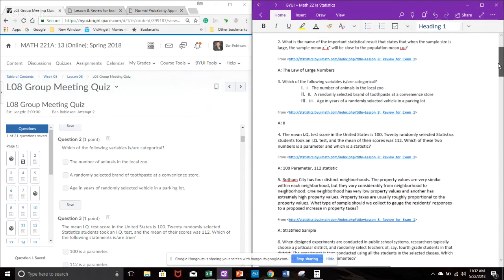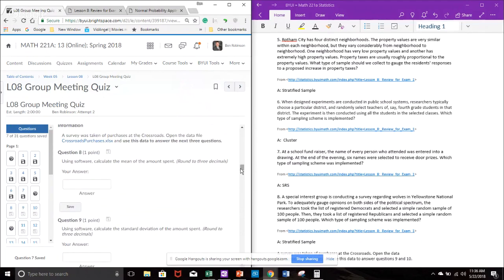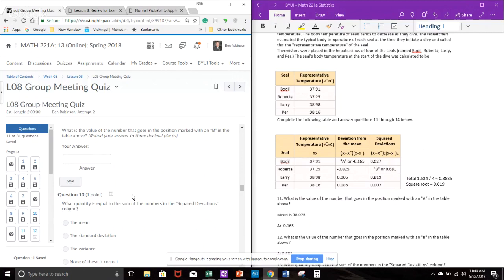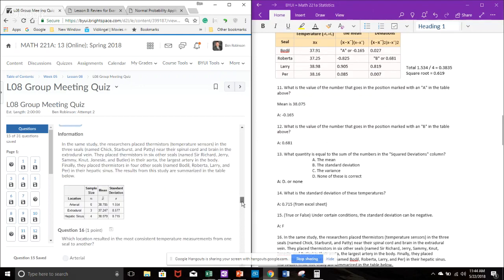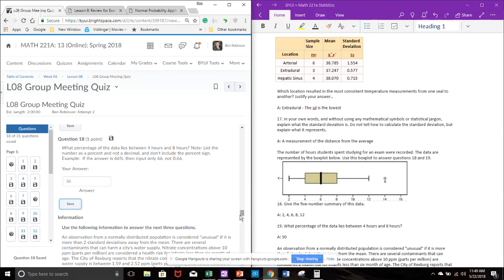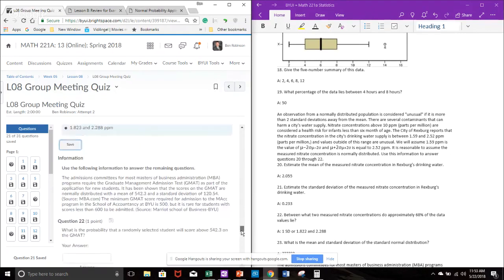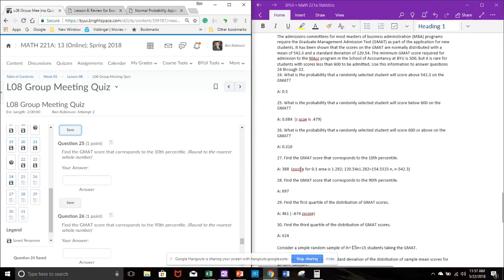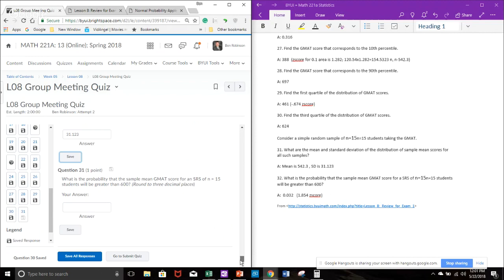L08 Group 10